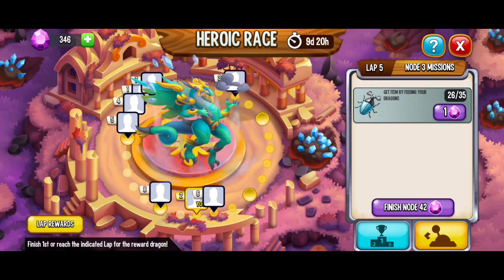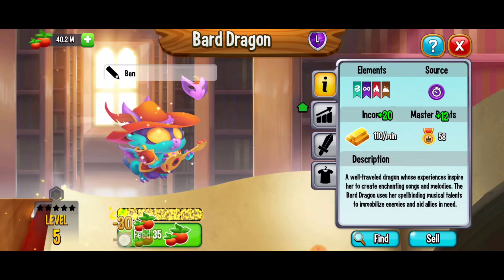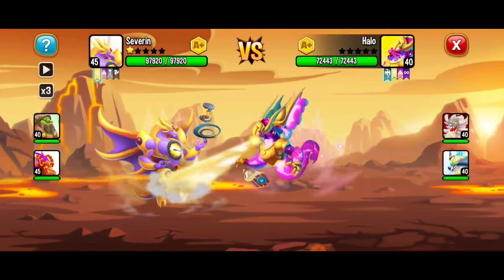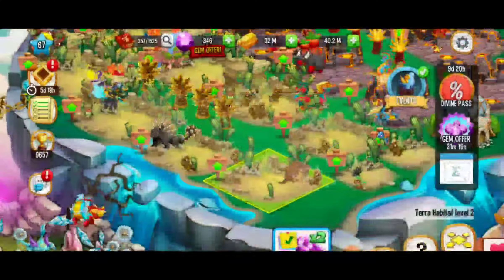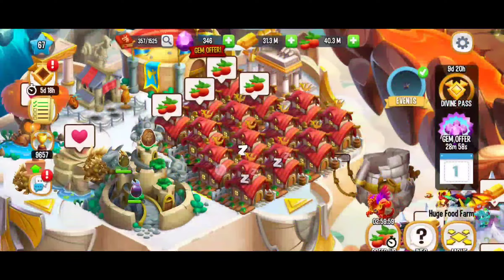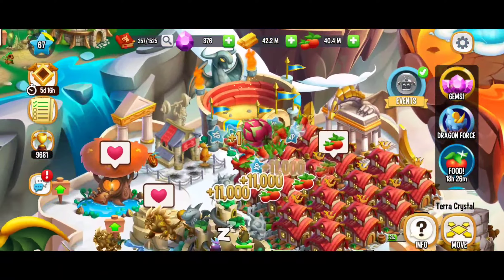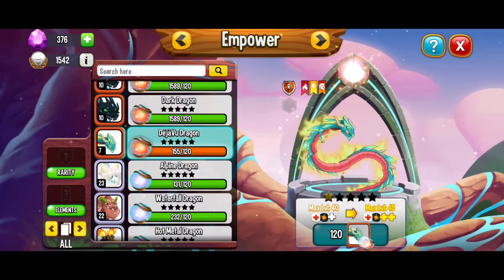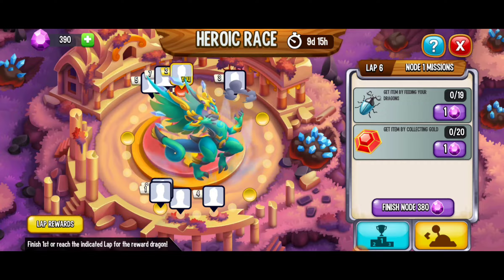Dragon City Heroic Race Lap 5 • High Typhoon Dragon Heroic Race ☆☆☆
✌ Dragon City 😃✌